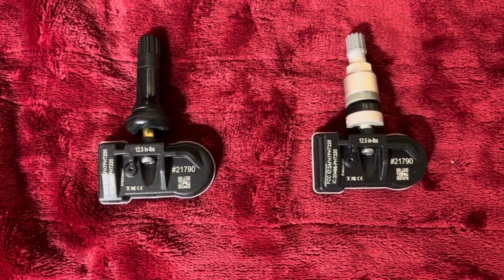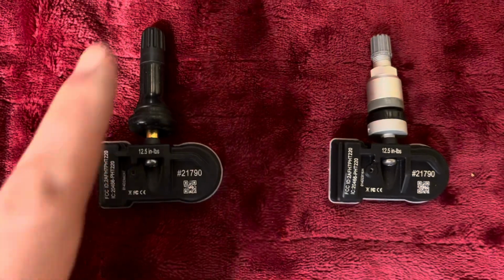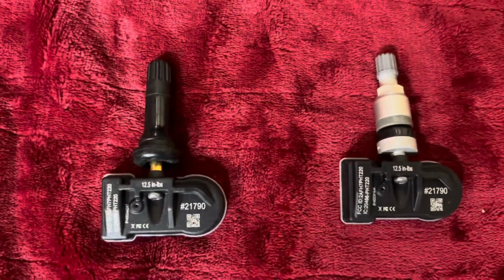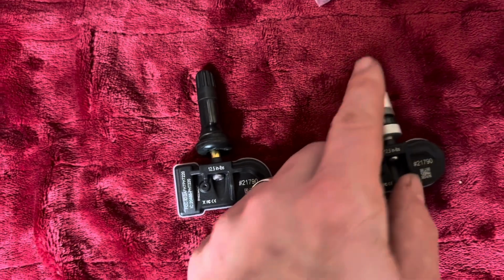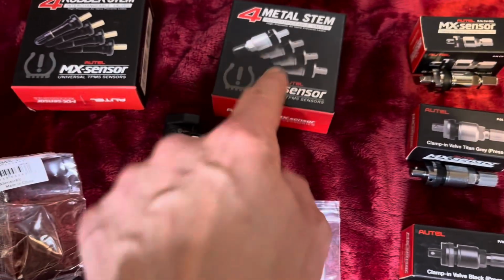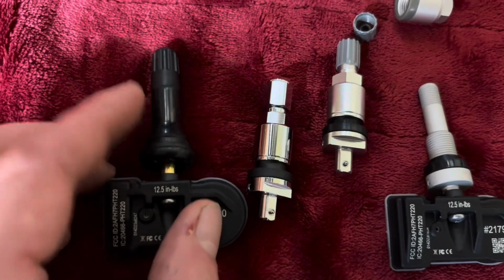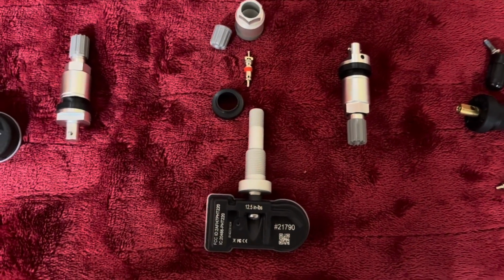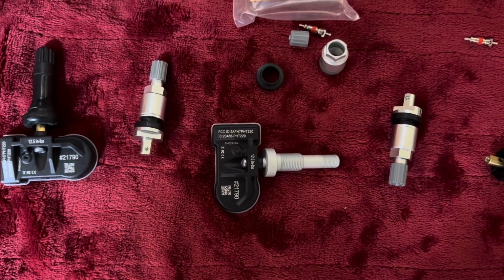TPMS Rubber vs Metal Stems - Differences and Maintainability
Tire Pressure Monitor Sensors - TPMS can come with rubber or metal stems - what’s the difference? Watch and see…..